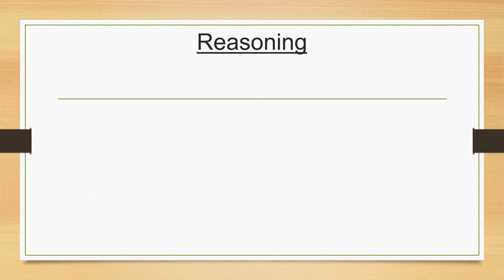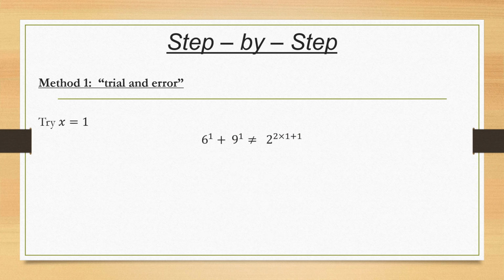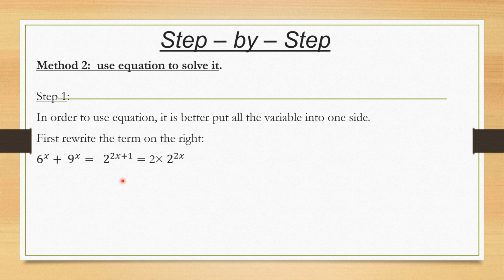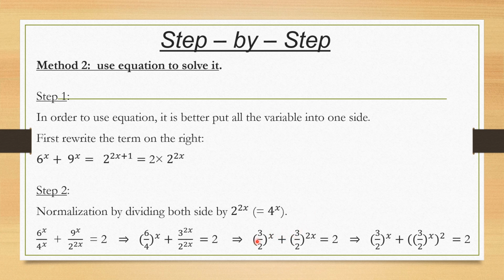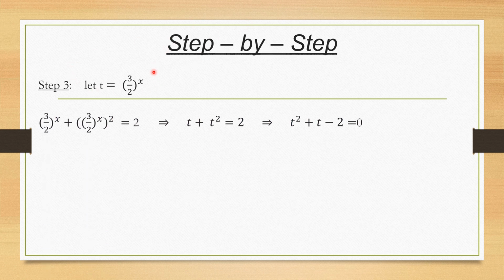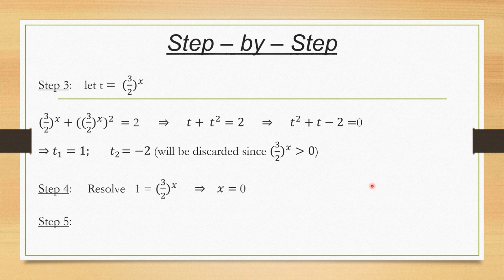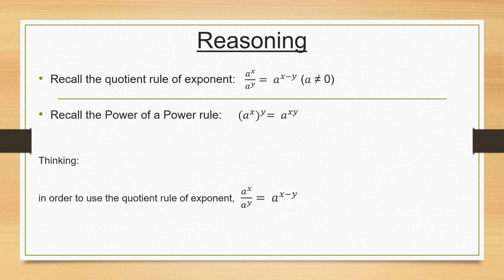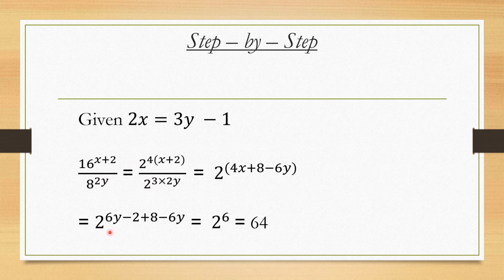Effectively Use Exponent Rules in Solving Olympiad Competition Questions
Exponent rules include the product rule, quotient rule, power of a power, zero exponent, negative exponent, power of a product, power of a quotient, fractional exponents. These rules simplify complex expressions and are foundational in algebra, calculus, and scientific calculations.